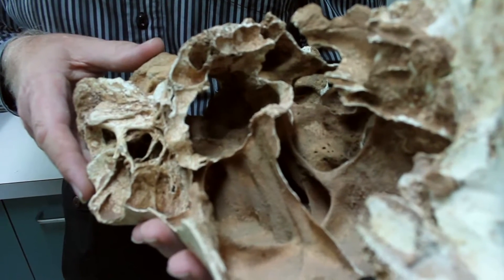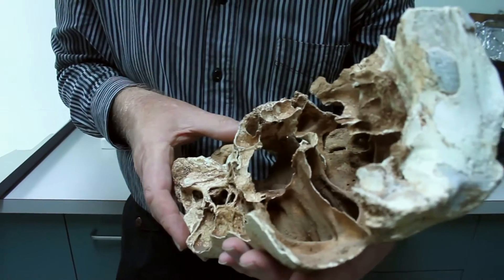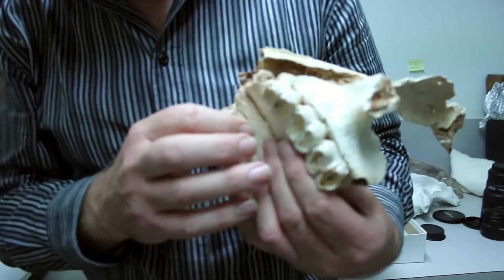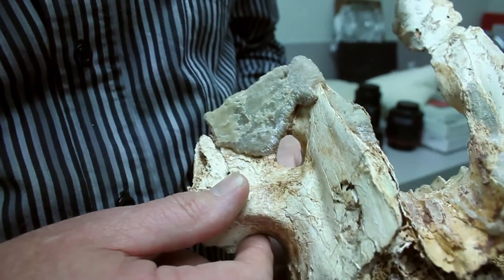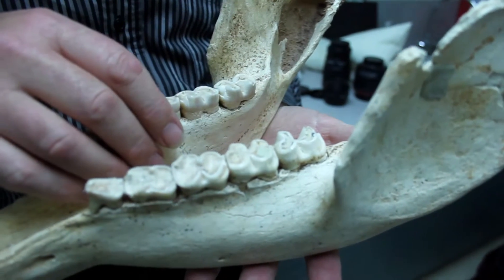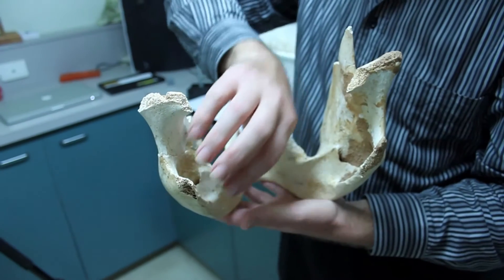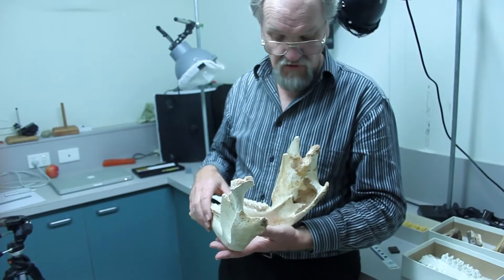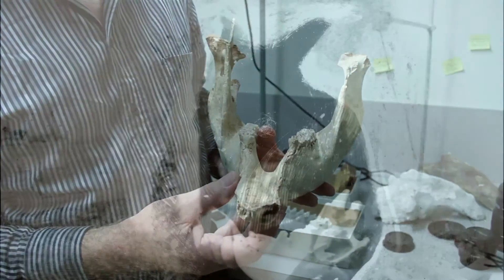Australian mega fauna Project interview with Peter Trusler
Peter Trusler is one of Australia's seminal palaeo-artists and has had a long career reconstructing ancient beasts. The subject of his recently completed Phd was palorchestes one of the strangest and most mysterious of Australia's mega fauna. This will be the first installment of a series of extended interviews with Australia's top mega fauna experts. featuring a transformation animation by Niccolo Mansini.